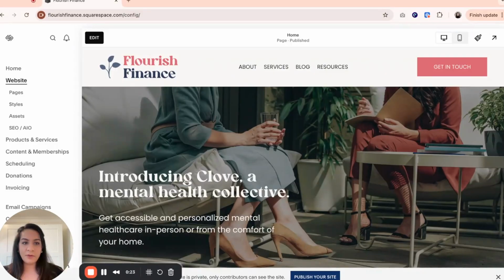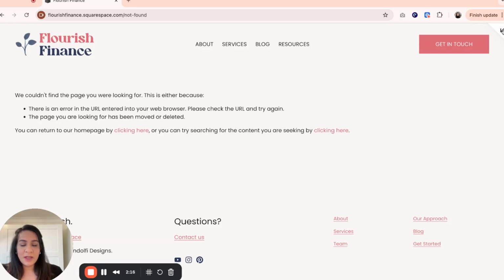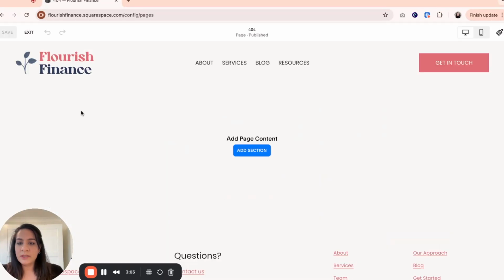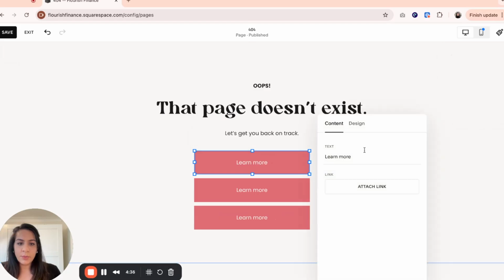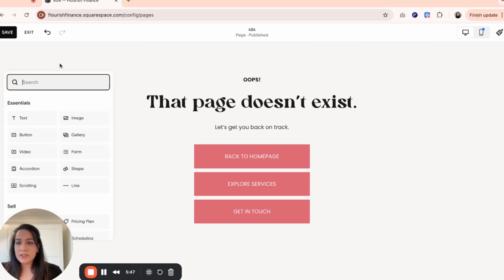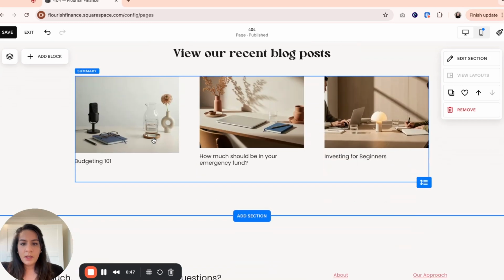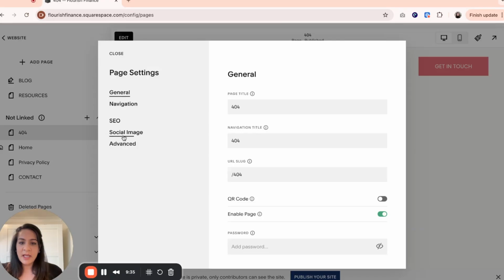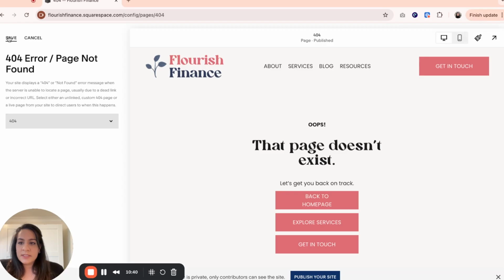How to Create Custom 404 Error Page in Squarespace | Beginner Tutorial 2027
How to create and activate a custom 404 error page in Squarespace and keep your site visitors on your website.

In this step-by-step tutorial, I’ll show you exactly how to design, edit, and activate a custom 404 page so you can improve user experience and keep visitors on your website.

Instead of using the default Squarespace 404 page, you’ll learn how to build your own branded error page, add helpful links or calls-to-action, optimise it for mobile, and even hide it from search engines.

🕰️ Timestamps
00:00 Intro
00:58 What is a 404 page?
01:38 How to access the 404 Error page panel in Squarespace
01:50 The default 404 error page in Squarespace
02:50 Adding a new page to make a 404 page
03:26 Adding content to custom 404 error page in Squarespace
07:05 Checking mobile view for custom 404 page
07:58 How to hide 404 page from search engines
08:36 How to activate your custom 404 error page in Squarespace
09:18 Final thoughts and how to support the channel